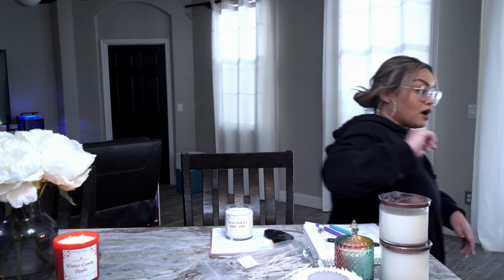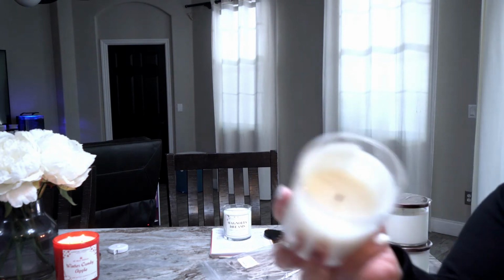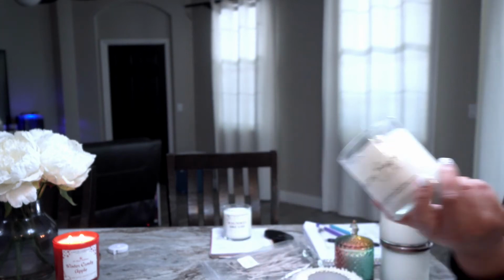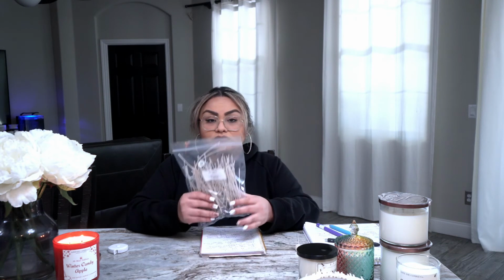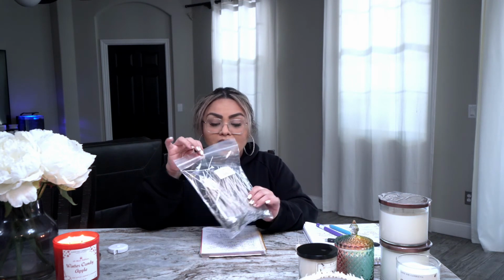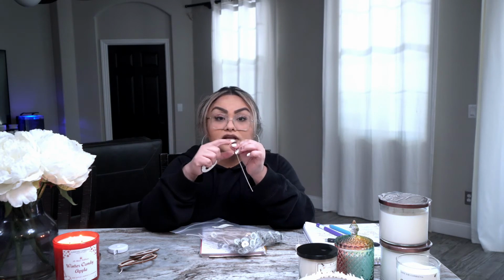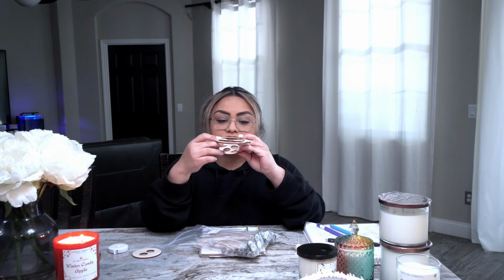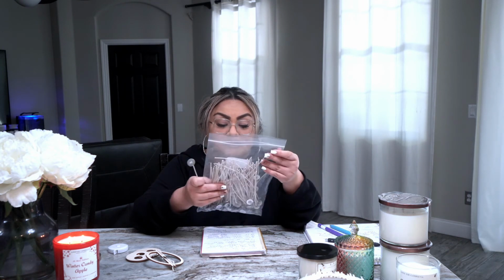ALL ABOUT WICKS FOR YOUR CANDLE MAKING BUSINESS | WHAT WICKS SHOULD I USE?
In this video I go over my own personal opinion and journey with wick testing. I know how much of a headache finding the perfect wick can be.